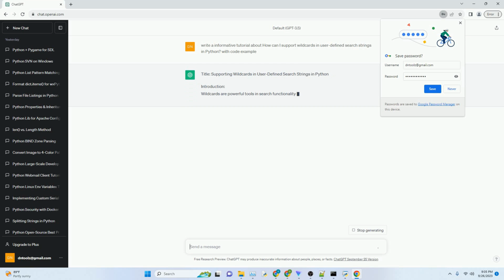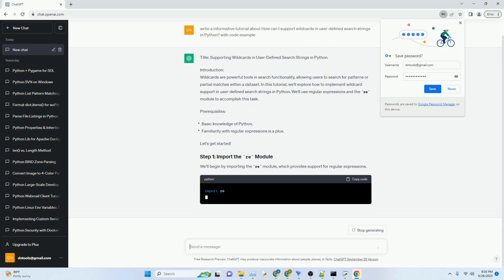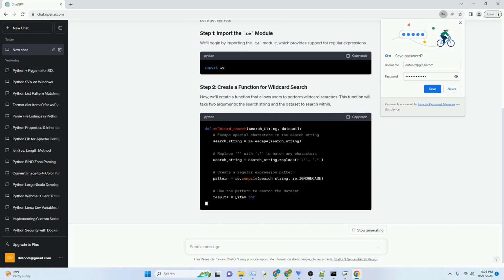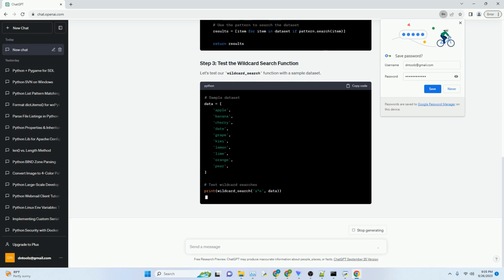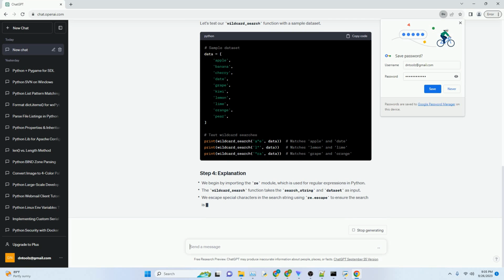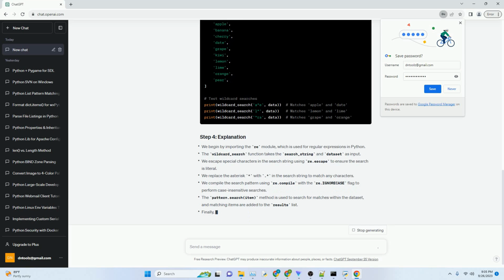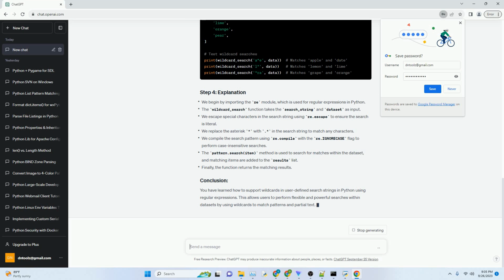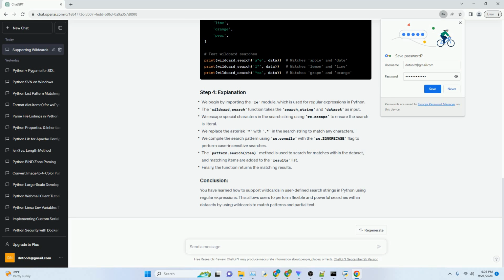How can I support wildcards in userdefined search strings in Python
title: supporting wildcards in user-defined search strings in python
introduction:
wildcards are powerful tools in search functionality, allowing users to search for patterns or partial matches within a dataset. in this tutorial, we'll explore how to implement wildcard support in user-defined search strings in python. we'll use regular expressions and the re module to accomplish this task.
prerequisites:
we'll begin by importing the re module, which provides support for regular expressions.
now, we'll create a function that allows users to perform wildcard searches. this function will take two arguments: the search string and the dataset to search within.
let's test our wildcard_search function with a sample dataset.
you have learned how to support wildcards in user-defined search strings in python using regular expressions. this allows users to perform flexible and powerful searches within datasets by using wildcards to match patterns and partial text.